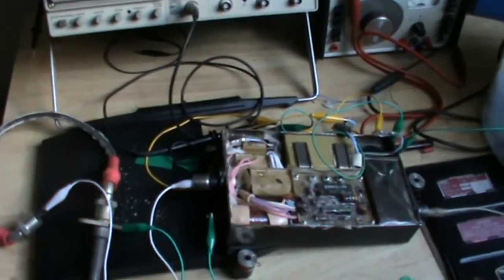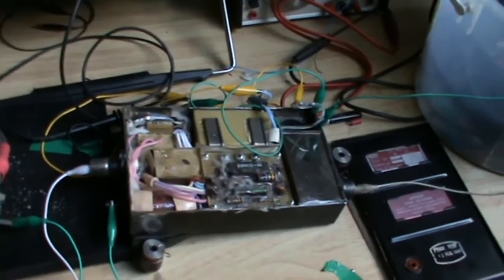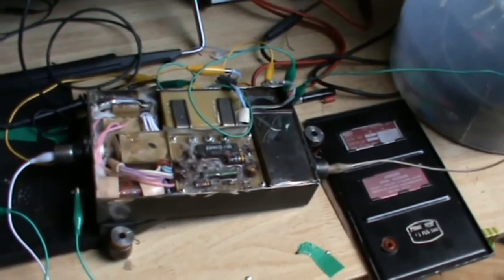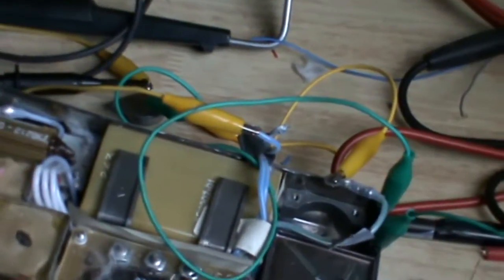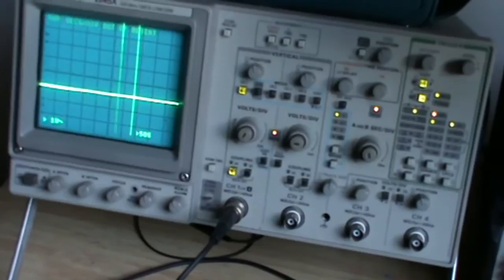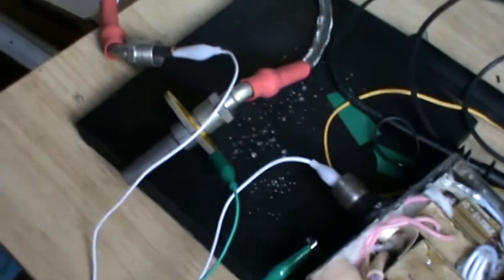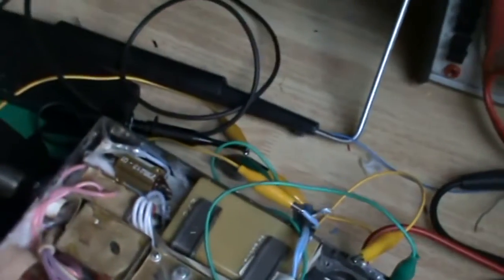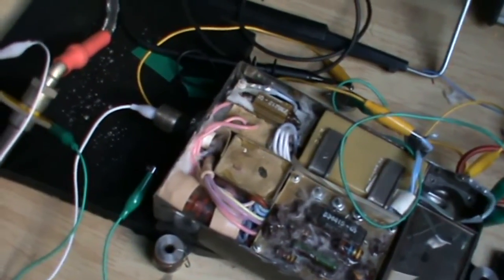Tornado Jet Igniter Unit Repair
Old igniter unit from a Tornado jet that was marked U/S and now works